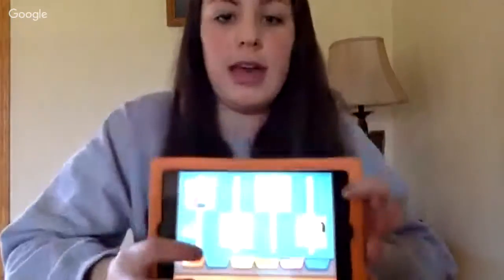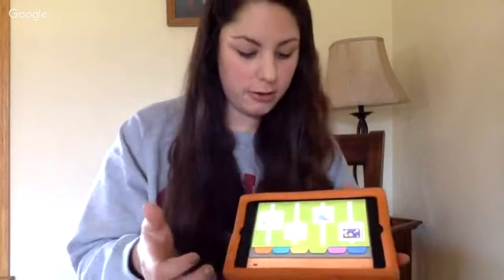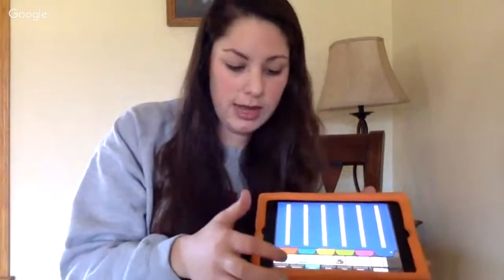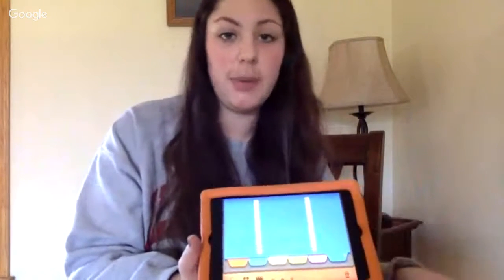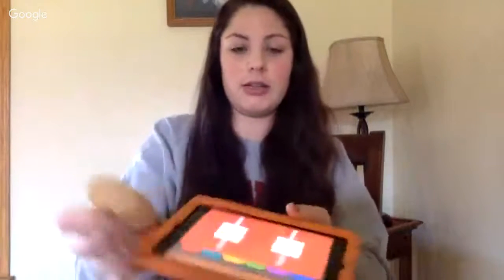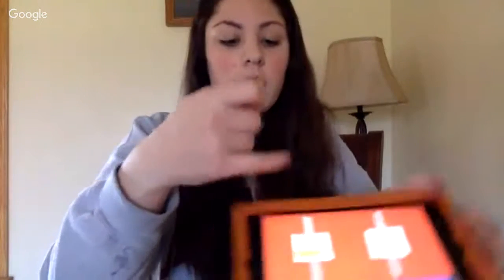Communication Systems- Picture Exchange Communication System